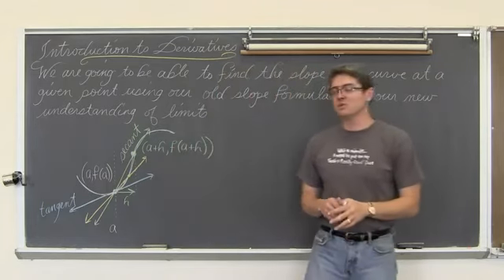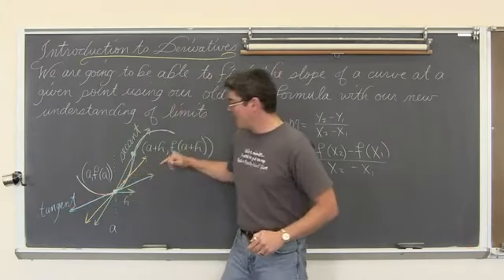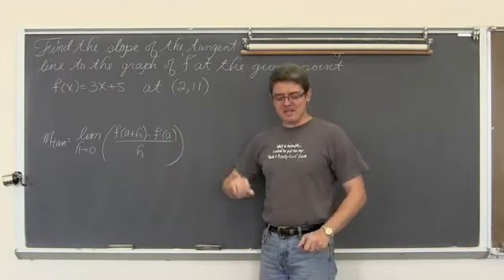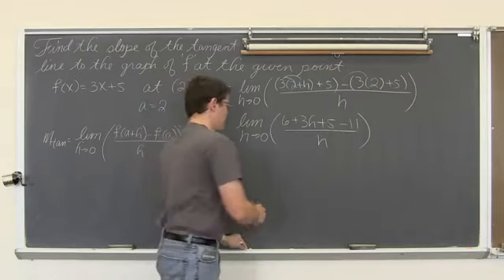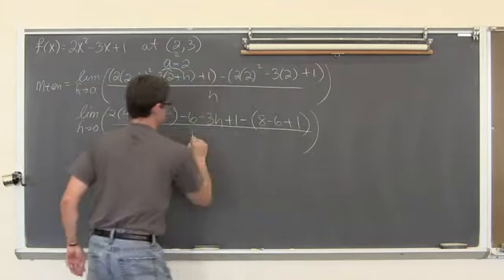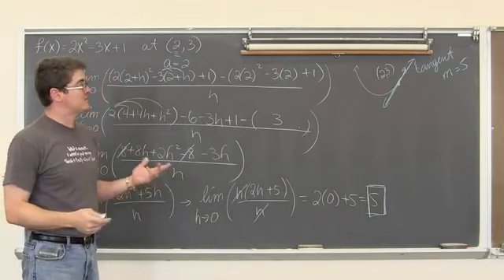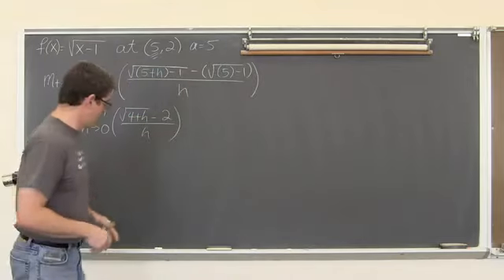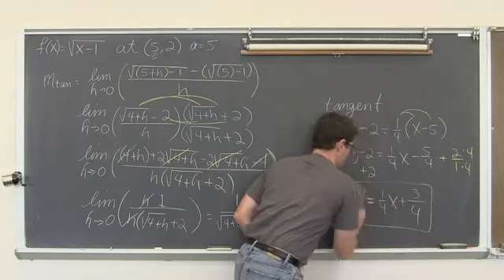Slope of Tangent Line Derivative at a Point